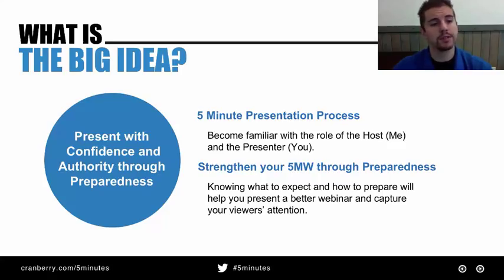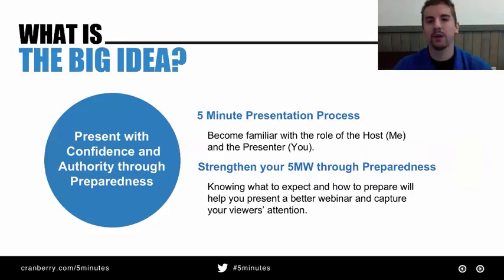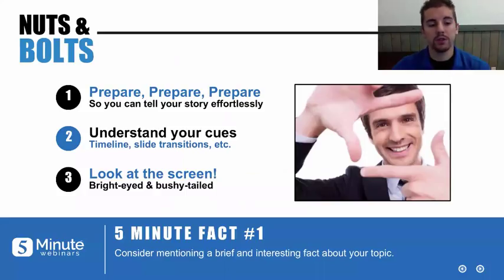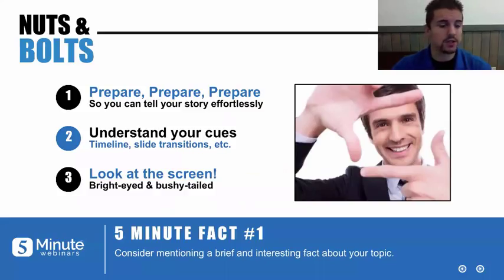How to Present a 5 Minute Webinar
Learn how to present like your webinar like a pro. Present with confidence and authority through your preparation. As you become familiar with the process you will know what to expect and how to better capture your viewers' attention.